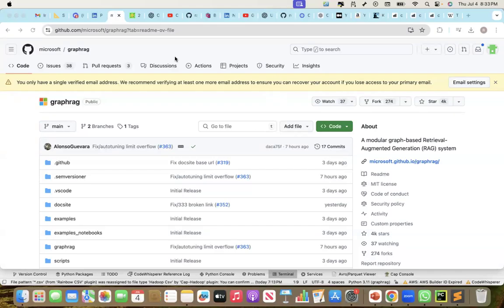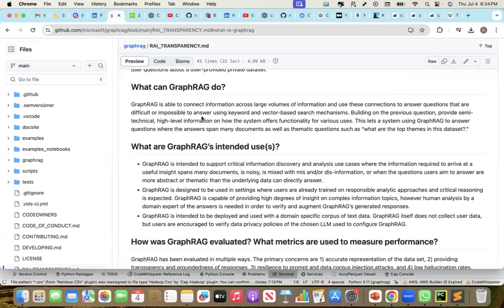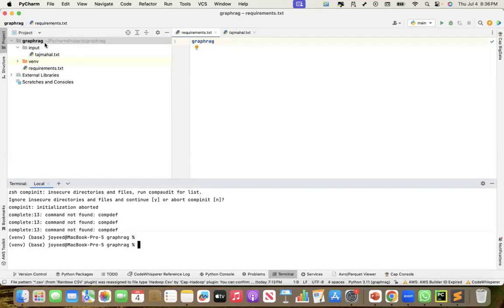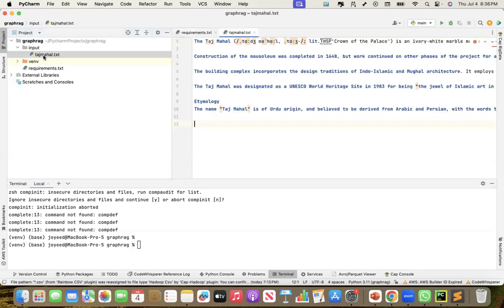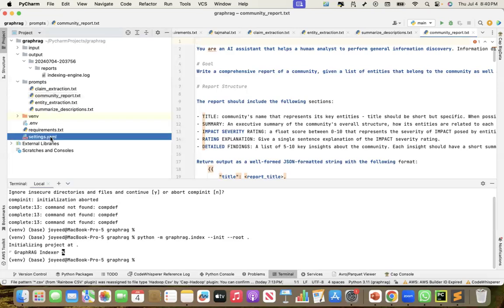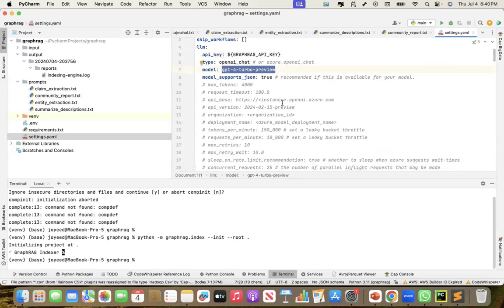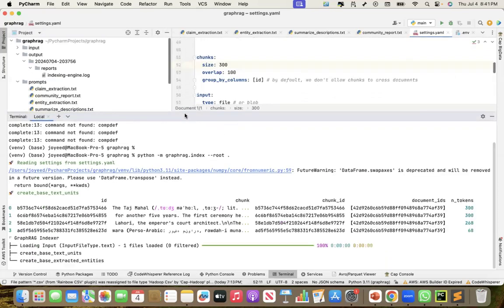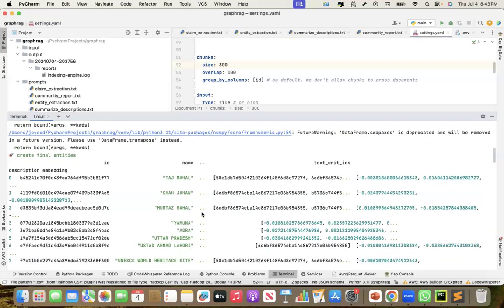GraphRag from Microsoft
In this recording, I show how to use GraphRag to extract meaningful meta information from unstructured data(I call it knowledge modeling)